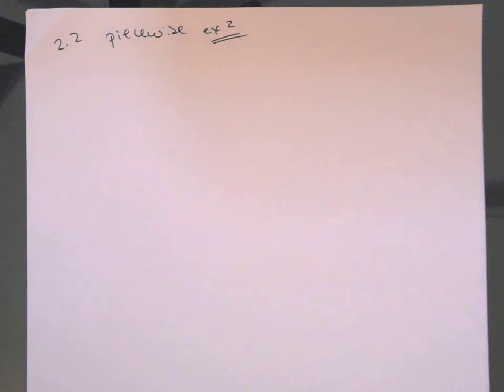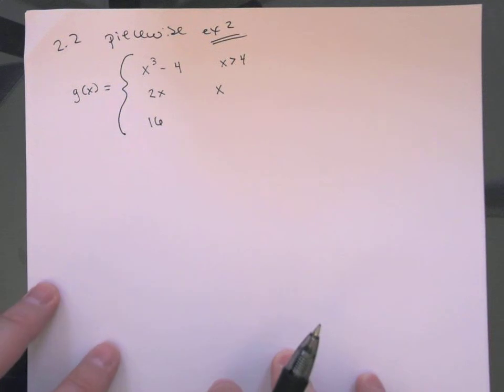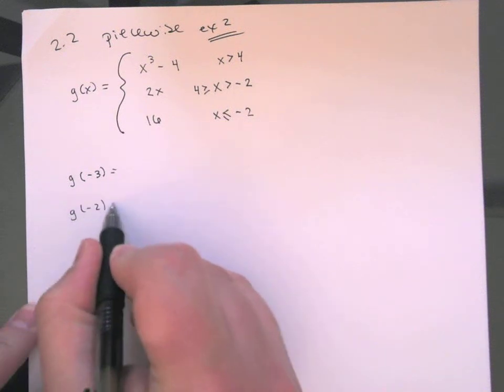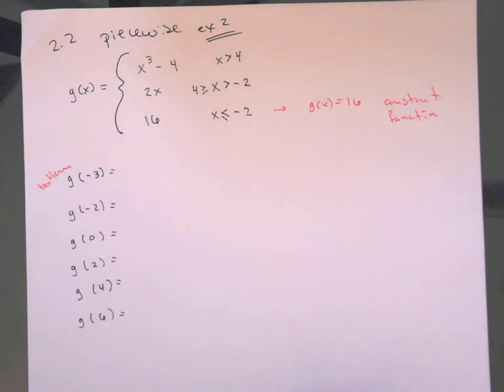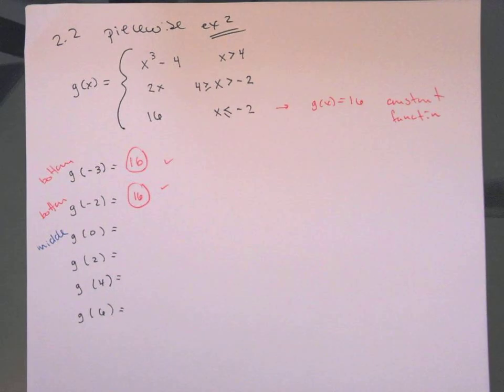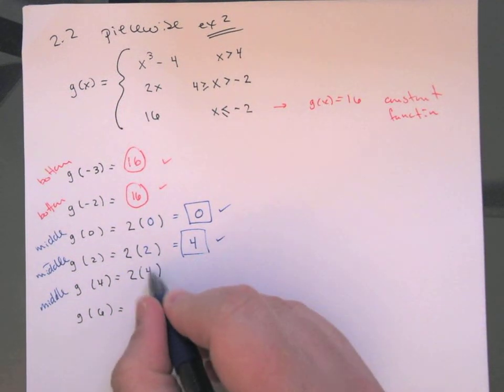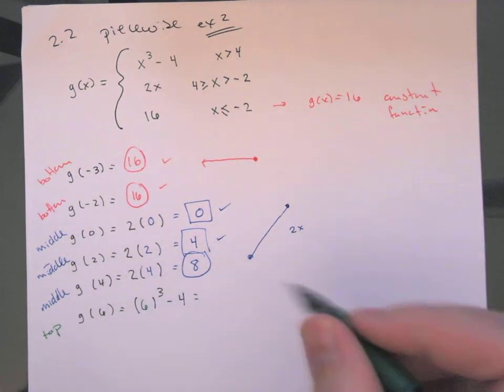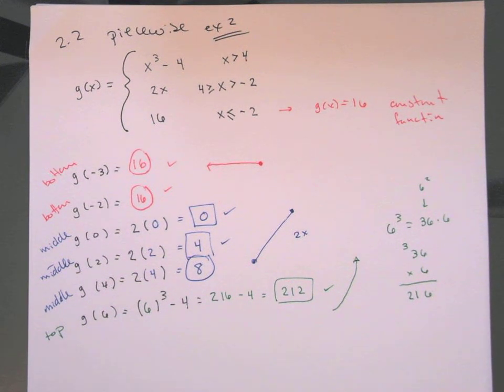MA 120 Sec 2.2 Piecewise Functions Part 2